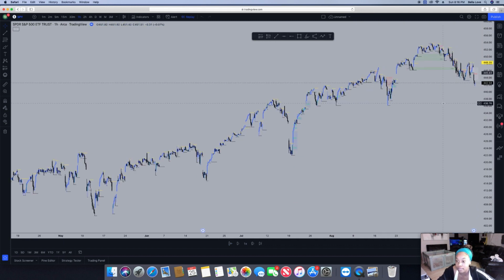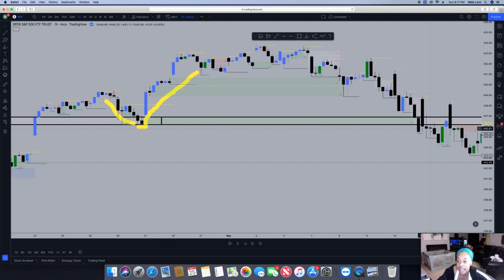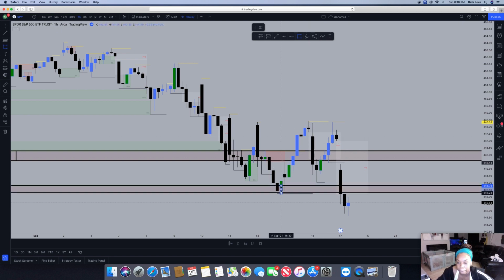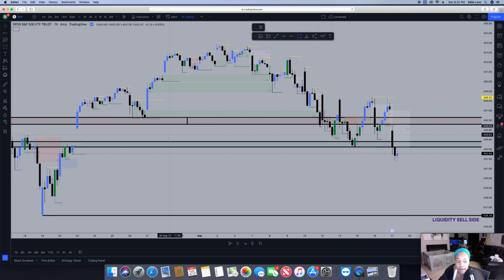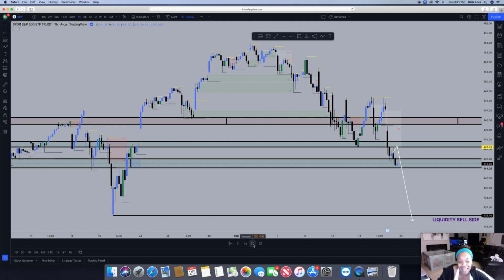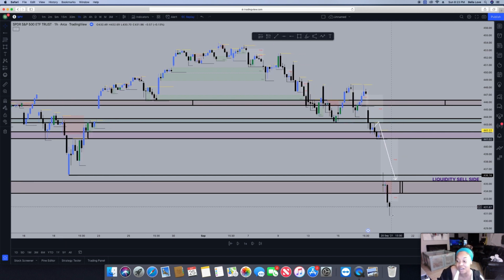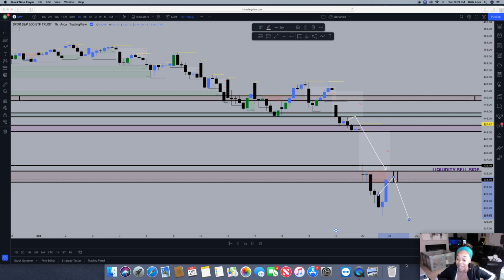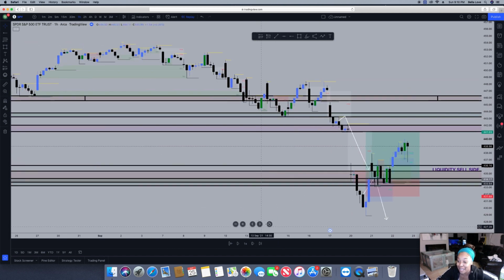Order Blocks Explained Easily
in this video, I explained order blocks and the definition of order blocks. A lot of people say ICT is hard to understand but it can all be so simple if you knew the definitions of each term, it can help you navigate better in the market.
Credits to Rob Smith (The Strat ) and innercircletrader (ICT)